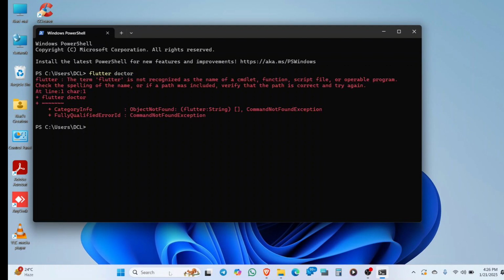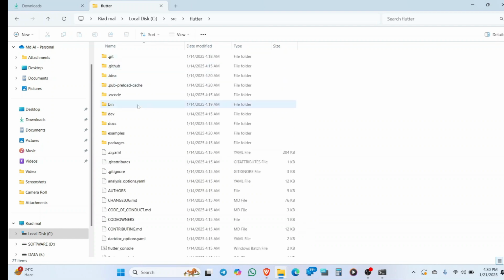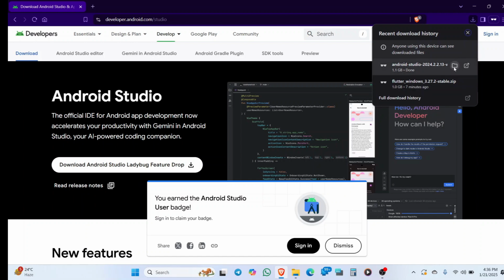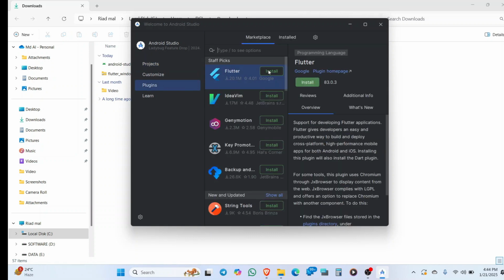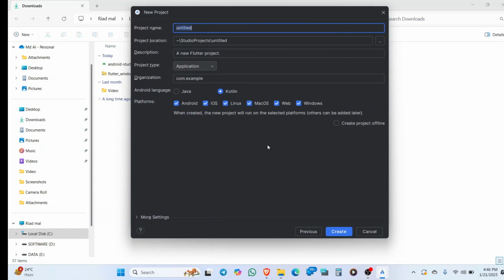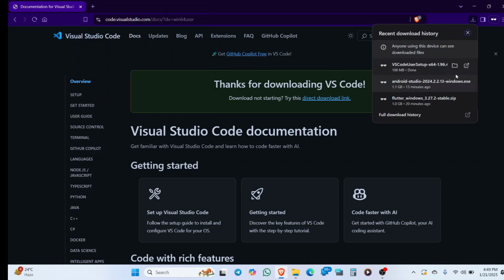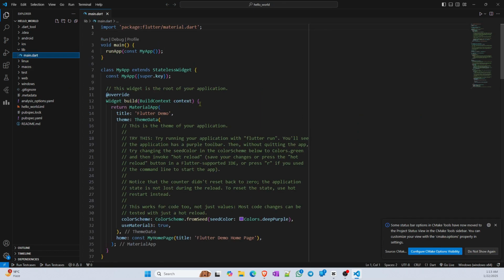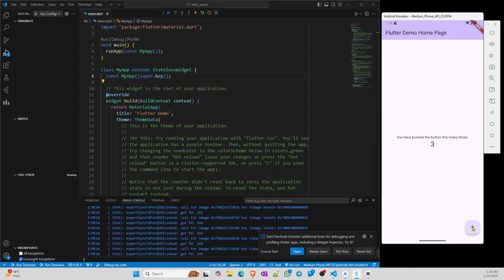Install Flutter VS code and Android Studio in Windows || How to setup VS code for Flutter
Install Flutter VS code and Android Studio in Windows || How to install Android Studio for Flutter || How to install Visual Studio Code for Flutter || How to install VS code for Flutter
Time Stamp:
00:00 Setup Flutter
04:05 Setup Android Studio
11:35 Setup VS Code